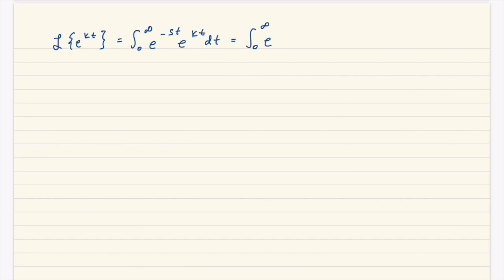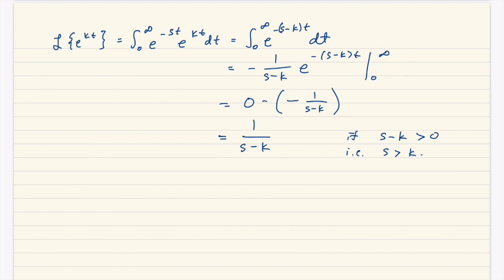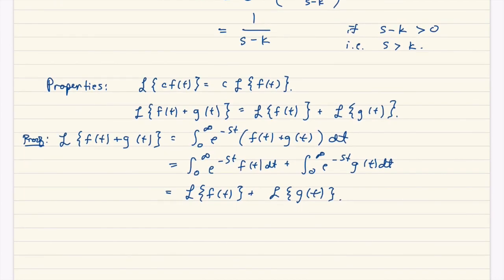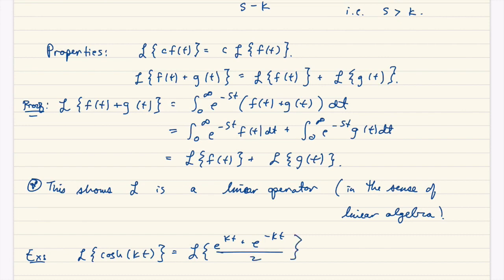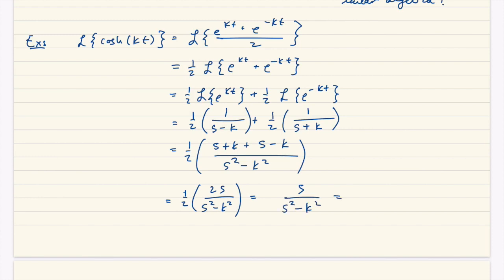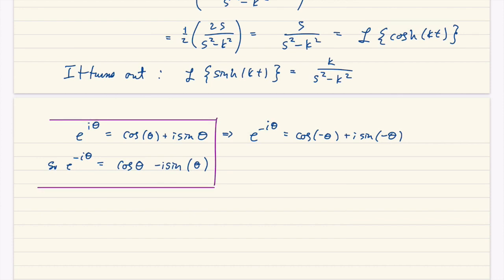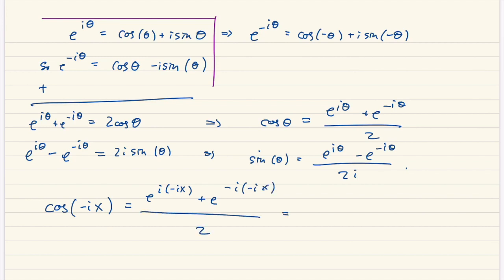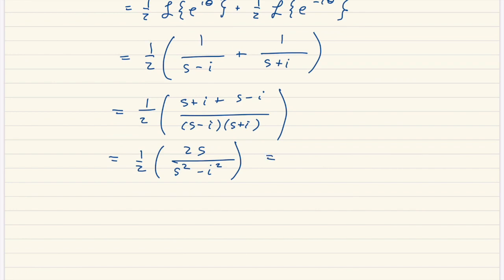Transform of Exponentials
Corrected video of Laplace transformations of e^(at).